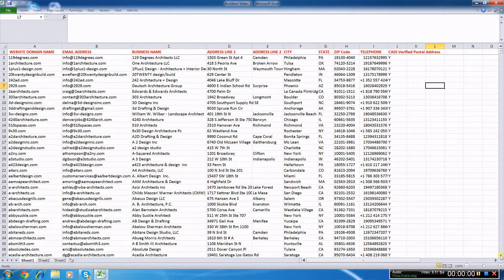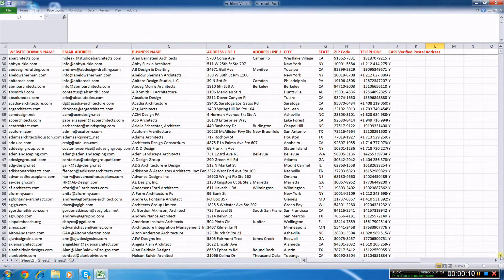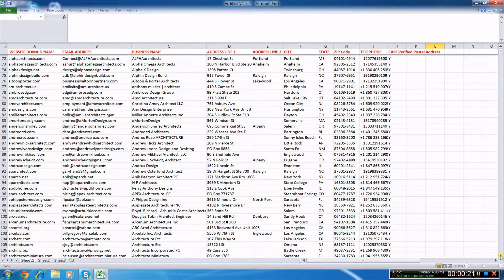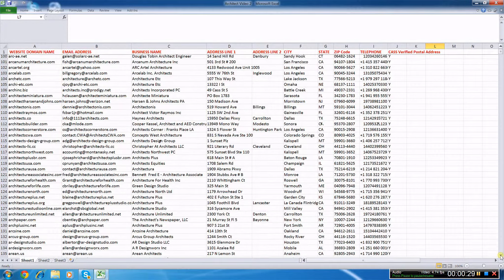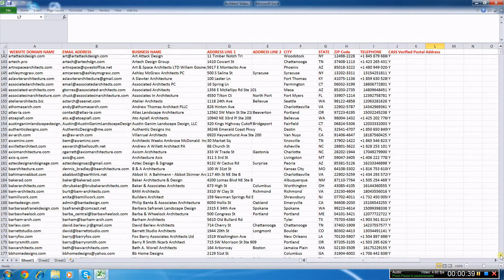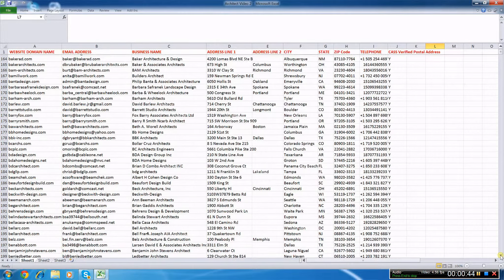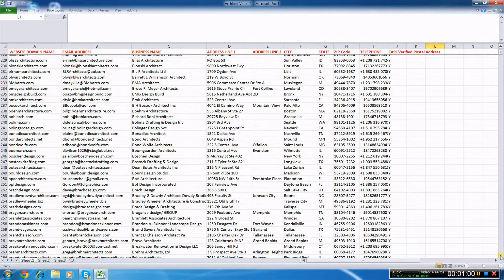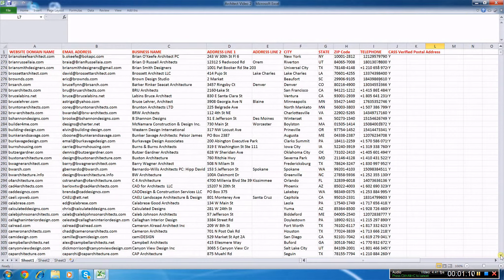Email Mailing List of Architects - 2019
The following fields are included:-

Architects/Architect Firms:  23,185

E-mail  Contacts:  40,012

Certified Postal Address:  27,000

Other Records 12,000+

Telephone #'s: 17,045

The e-mail contacts published in this list are always kept updated and accurate. They are constantly reviewed by us for potential customers. All emails and other contact information  in the listing are guaranteed to be  deliverable - see Terms for more.. You will not be disappointed with high levels of hard bounces, erroneous data and incorrect contact information.

Our product is guaranteed to be 100% reliable. Information contained in our listings are painstakingly compiled by our researchers to ensure that all data included are not only accurate but up-to-date as well. We use a stringent web research method that encompasses those used by our competitors. For information on how research and collection of data are done, please feel free to visit our Research Methods page.

All email addresses were last checked during the 1st week of December 2013. See the Research Methods page for more details.